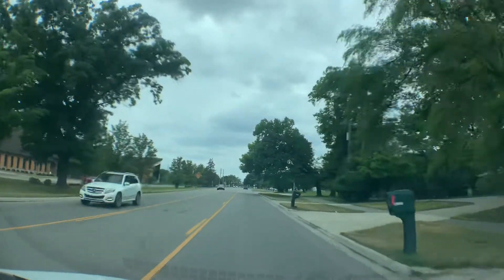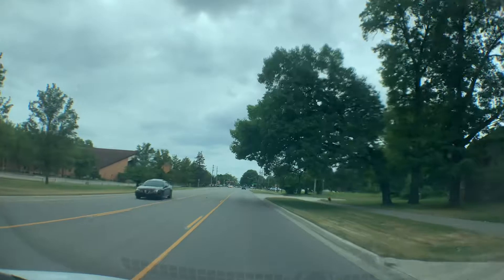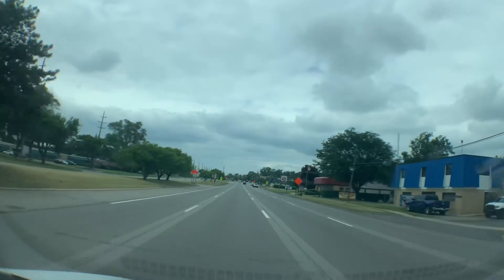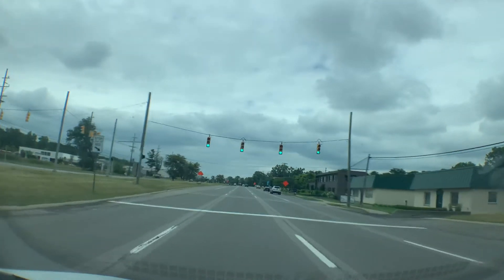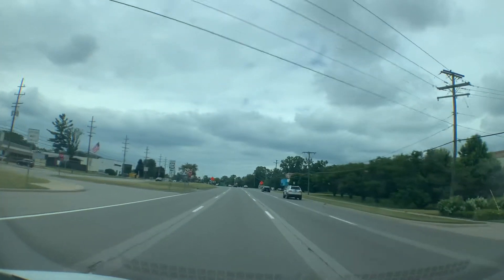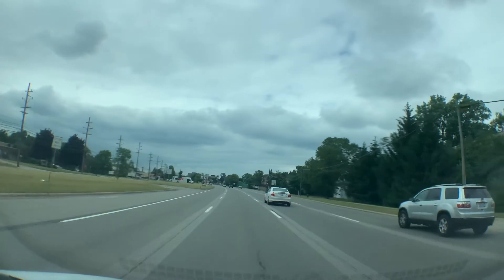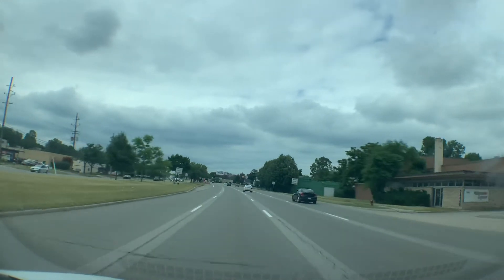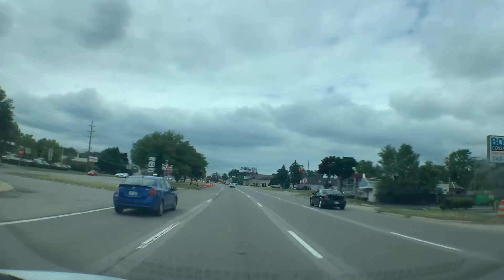Driving in Southfield, Michigan, U.S.A. 🇺🇸. July 2022